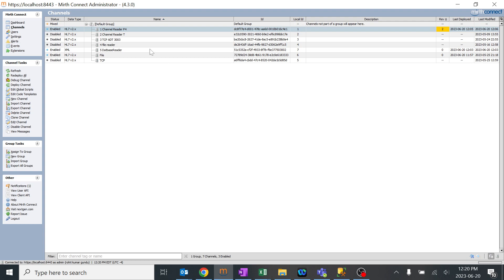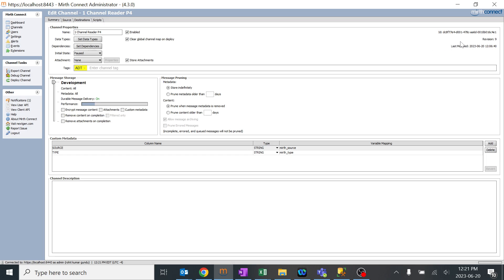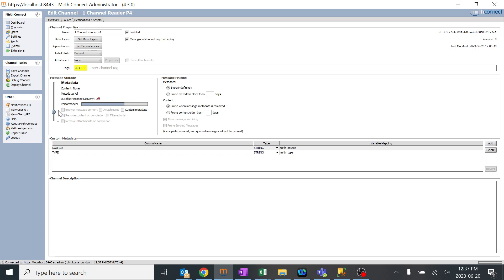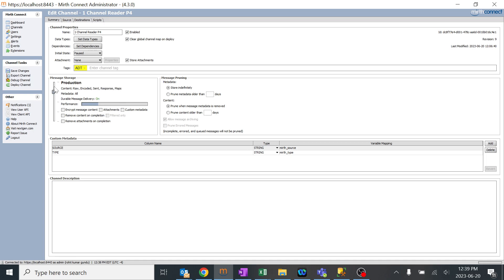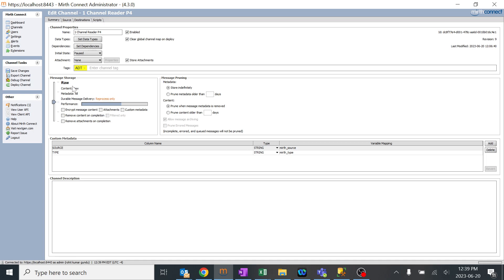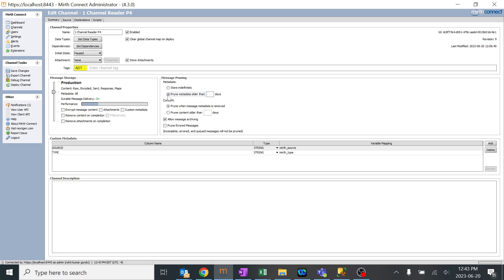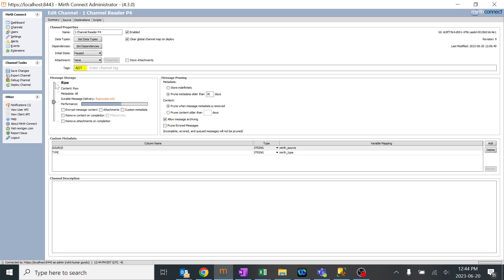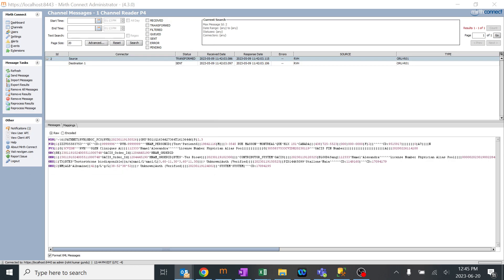8 Mirth Connect Message Storage Message Pruning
Mirth Connect provides several options for message storage, including:

1. Database Storage: Messages can be stored in a relational database such as MySQL, PostgreSQL, or Microsoft SQL Server. This allows for efficient querying, indexing, and retrieval of messages based on different criteria.

2. File System Storage: Messages can be stored as files on the local file system or a network file share. This option is useful for scenarios where direct access to the messages is required, or when integration with other systems or processes is needed.

3. External Systems Integration: Mirth Connect can also integrate with external systems such as data warehouses, enterprise service buses (ESBs), or other healthcare information systems to store messages. This enables centralized storage and analysis of messages across different systems.

Message Pruning, on the other hand, refers to the process of removing or deleting messages from the message storage over time. As messages accumulate in the storage repository, it may become necessary to prune or clean up older messages to manage storage space and improve system performance.

Mirth Connect provides configurable options for message pruning, allowing users to define criteria for which messages should be removed. Common pruning strategies include:

1. Time-Based Pruning: Messages older than a specific time duration are deleted from the storage. For example, messages older than 30 days can be automatically pruned.

2. Message Count-Based Pruning: A maximum number of messages is maintained in the storage repository, and when the count exceeds the threshold, the oldest messages are removed.

3. Custom Pruning Criteria: Users can define their own criteria based on specific message attributes, such as message type, status, or source system. This allows for more granular control over which messages should be pruned.

By implementing message pruning strategies, organizations can effectively manage the storage of messages within Mirth Connect, ensuring optimal performance, efficient use of storage resources, and maintaining the necessary message history for auditing and compliance purposes.